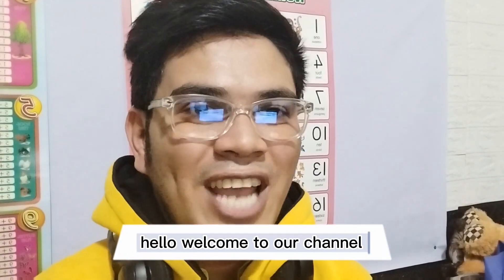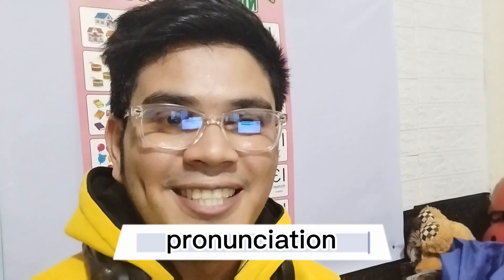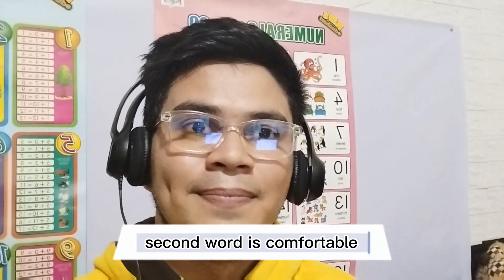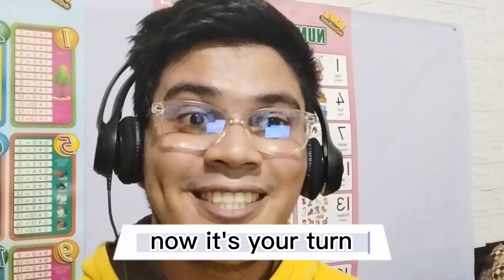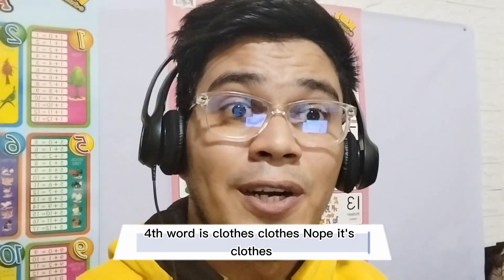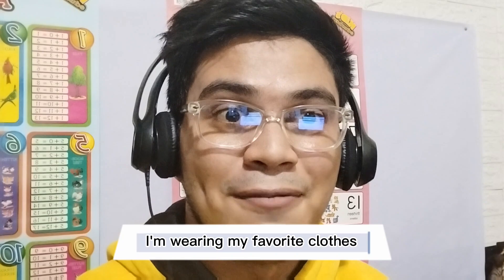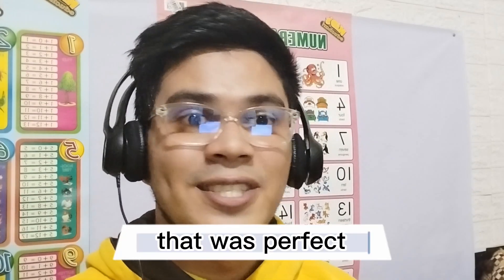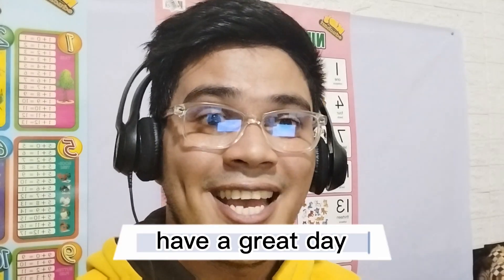FIVE COMMON MISPRONOUNCED WORDS IN ENGLISH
God Bless Us in Jesus name